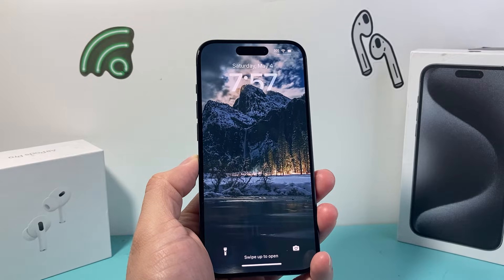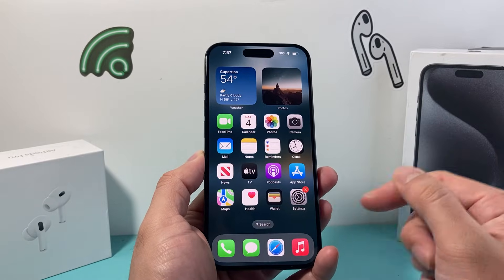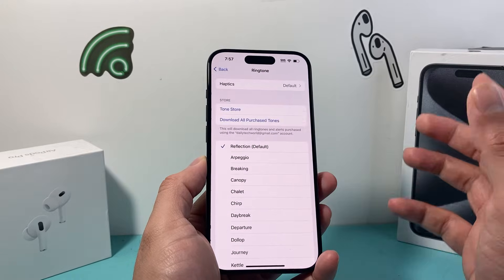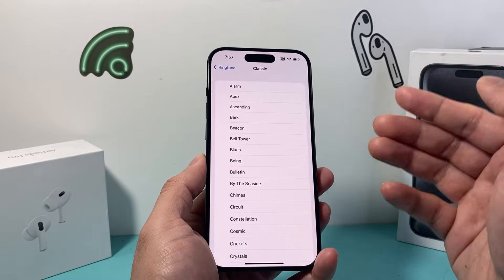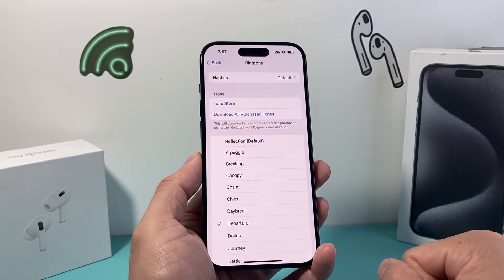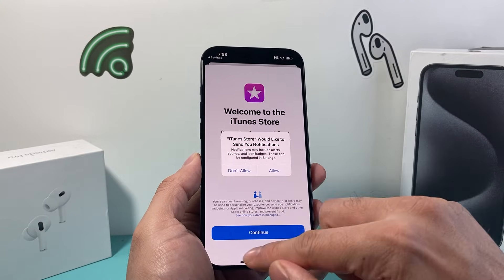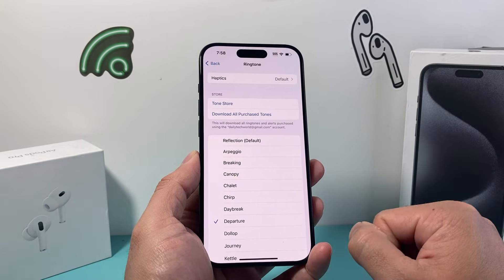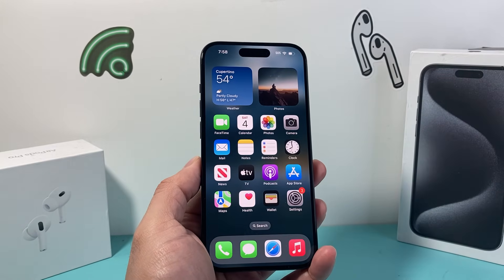How to Change Ringtone on iPhone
In this iPhone tutorial you will learn how to change your iPhone ringtone to one of the options available or to any song that you have in your Tone Store.